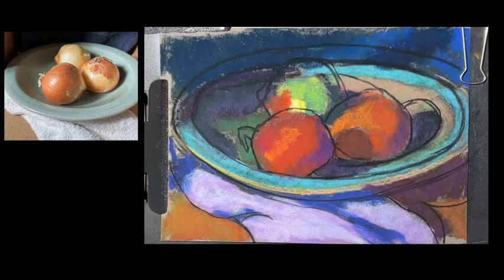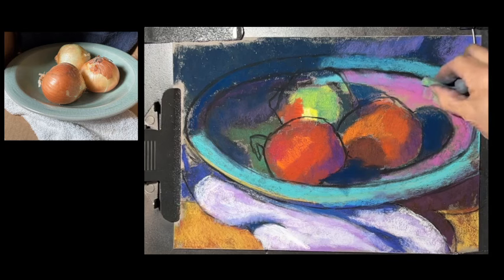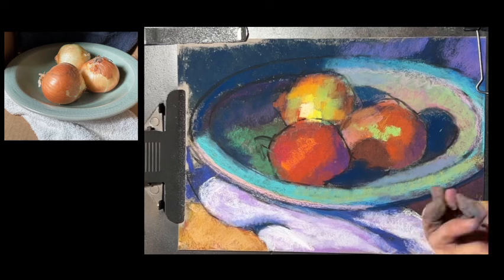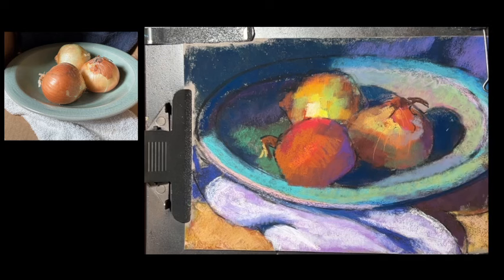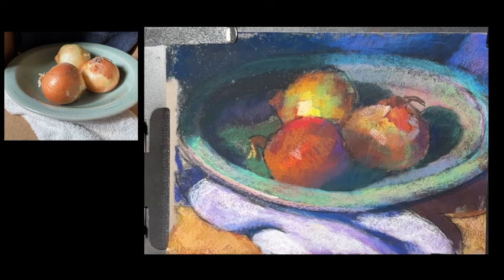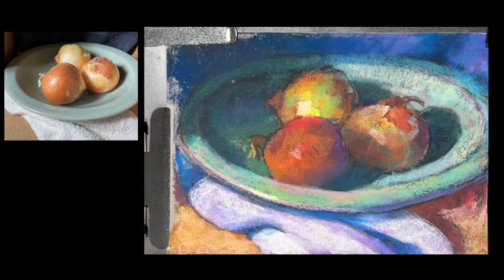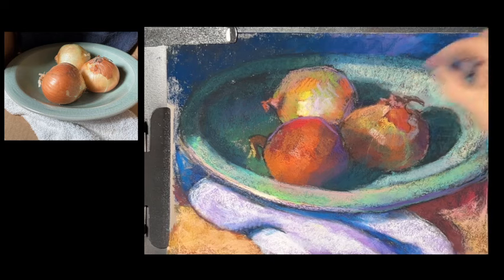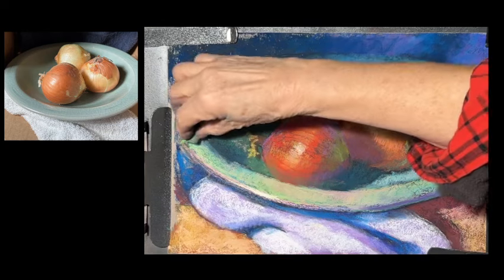Onions Soft Pastel Demo Part 2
Part 2 of a 2 part soft pastel demo by Jeneane Lunn. Done with mostly Rembrandt pastels on Pastel Premier paper. I used soft vine charcoal to draw and Blick Workable Fixative to spray between layers while I was working. I do not use fixative at the end.